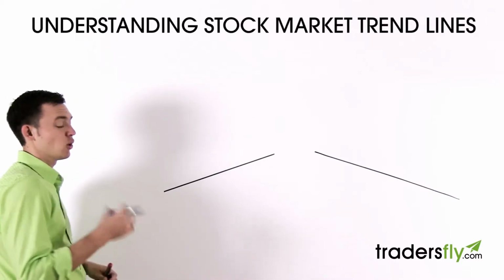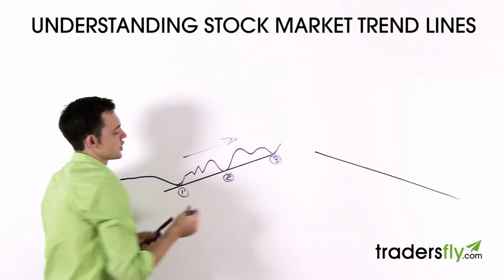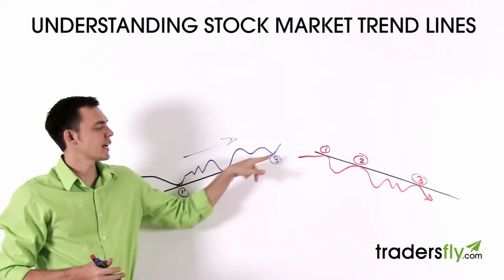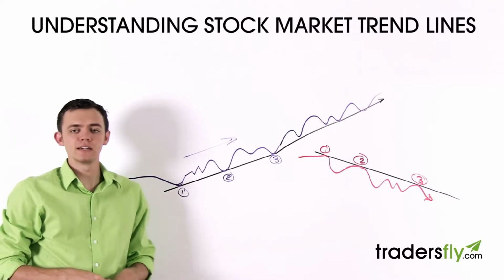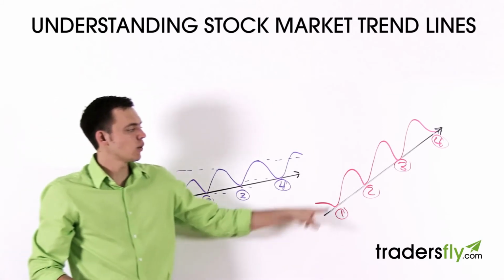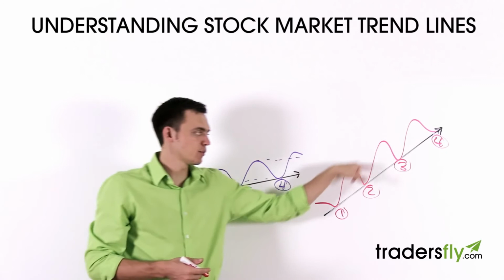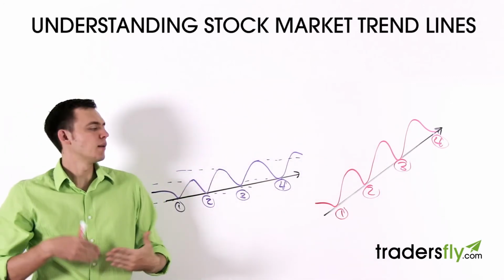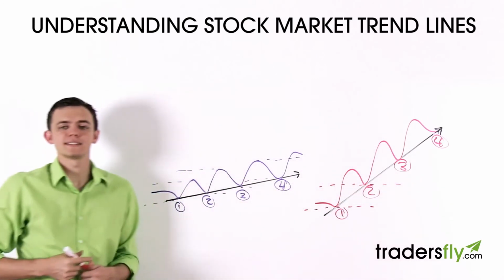Kristian Helgesen Stocks training tips